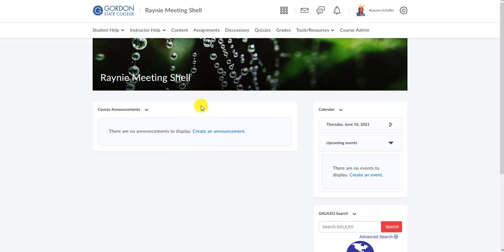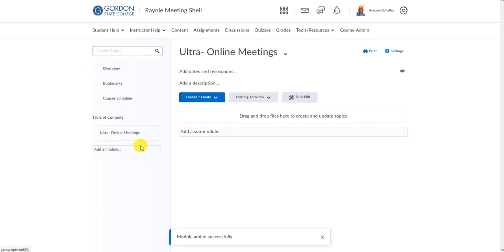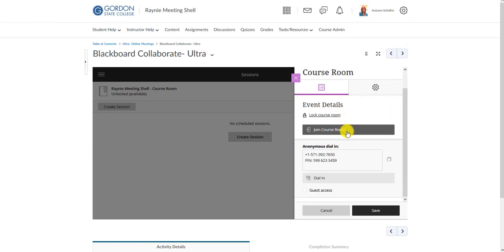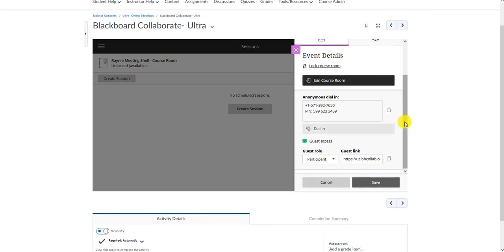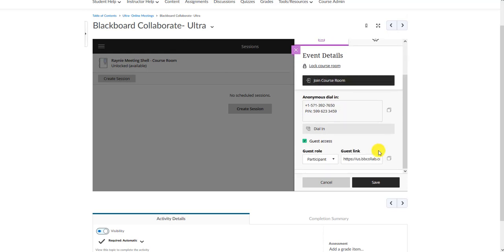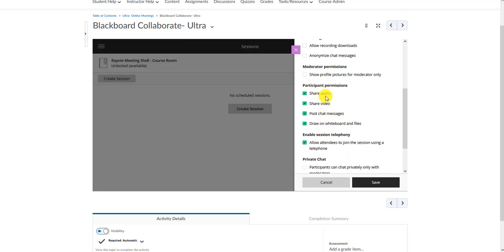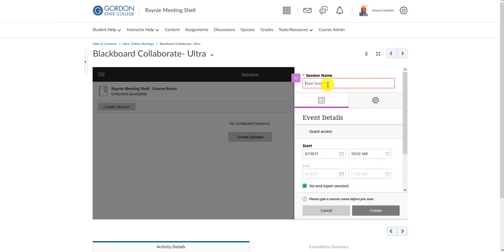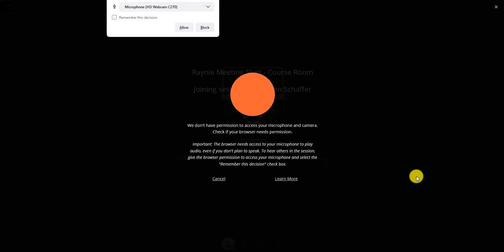Using the Guest Link in Blackboard Collaborate Ultra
This video will show you how to hold an Ultra session among students who aren't necessarily enrolled in that D2L course.